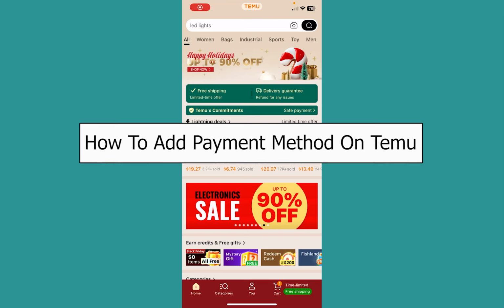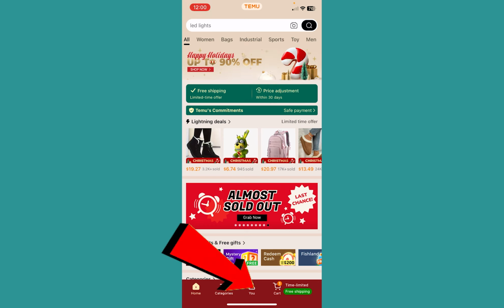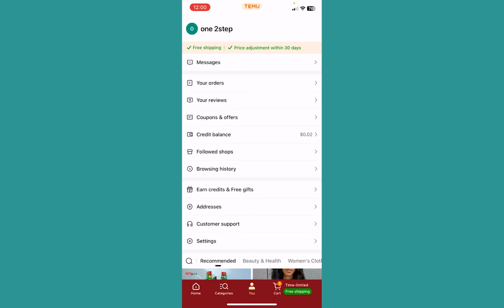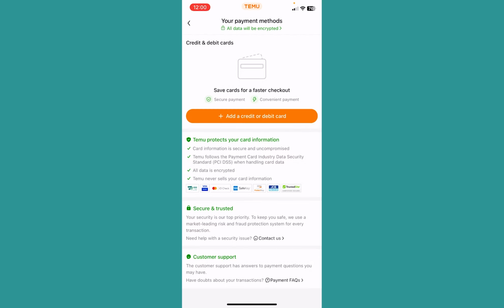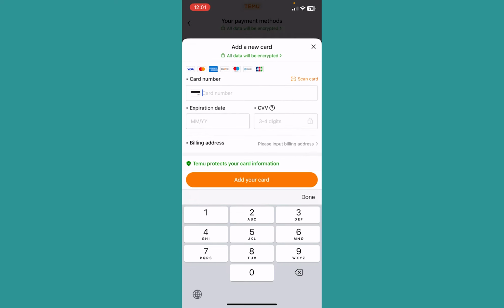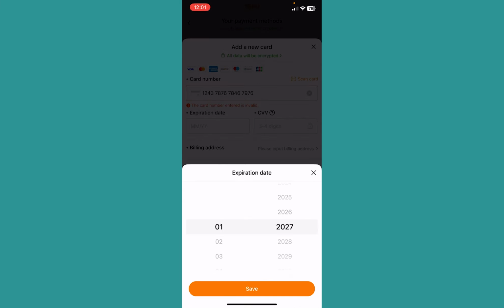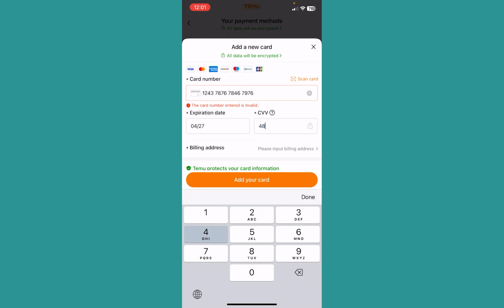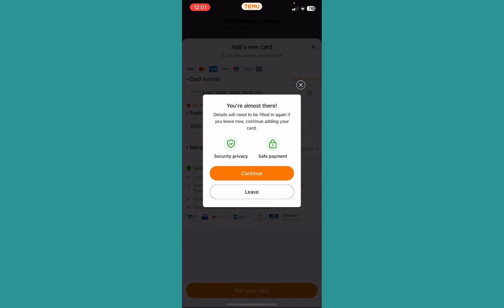How to Add Payment Method on Temu (2023)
This video walks you through the step by step process of how to add payment method on temu app. Tired of fumbling around at checkout on Temu? This video unlocks the secrets to effortlessly adding your payment method and streamlining your shopping experience.